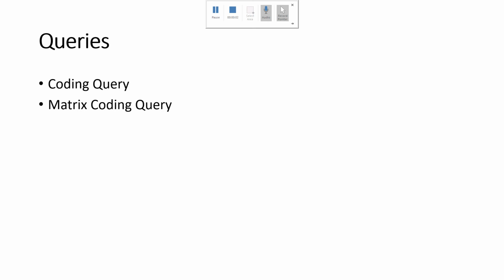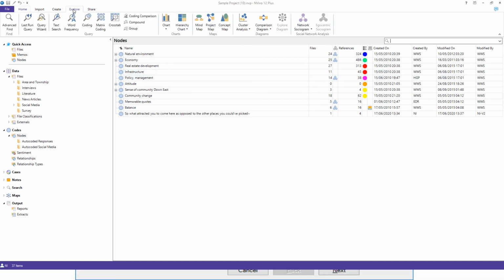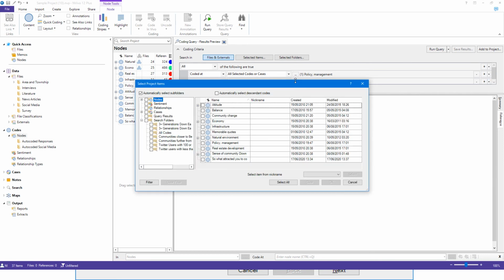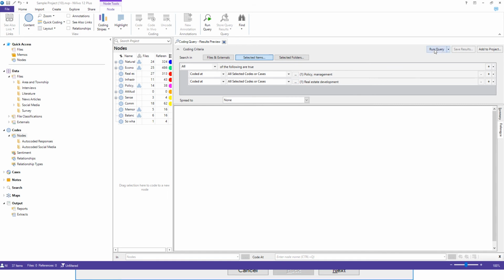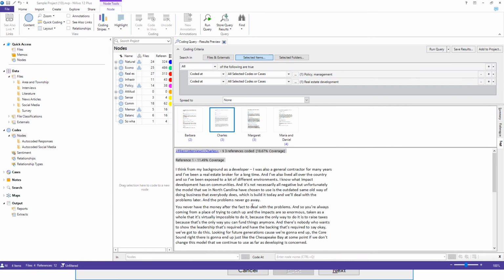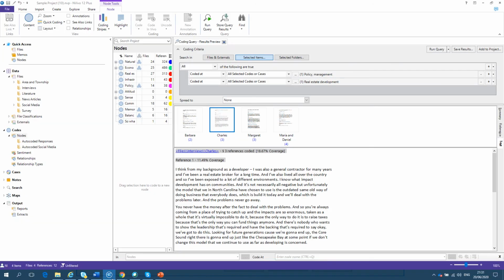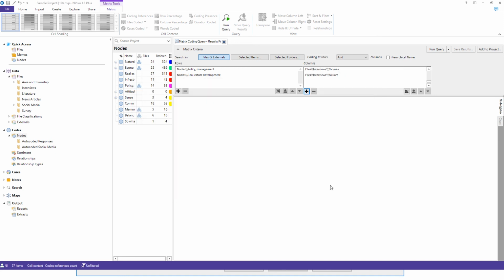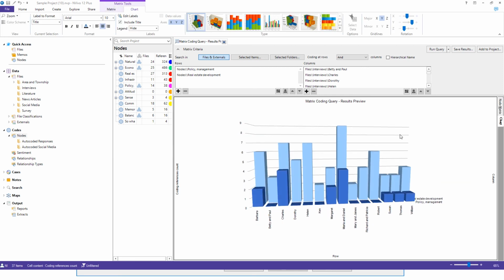Matrix Coding & Coding Query in NVivo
Matrix coding
COding Query